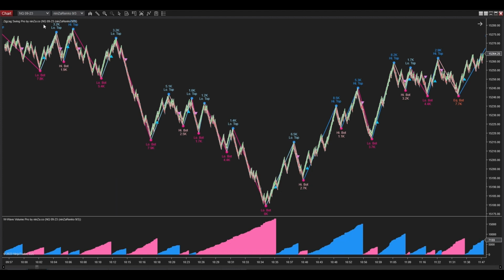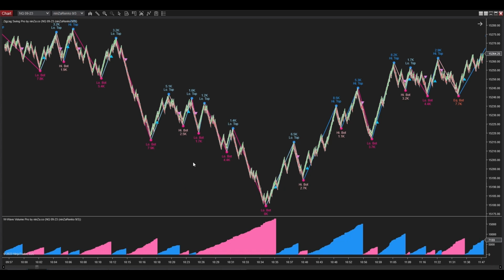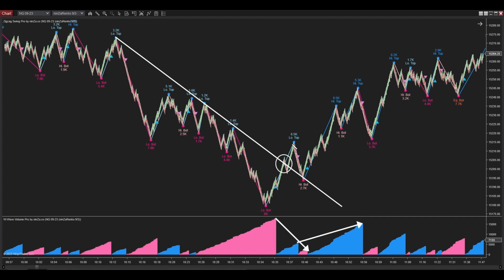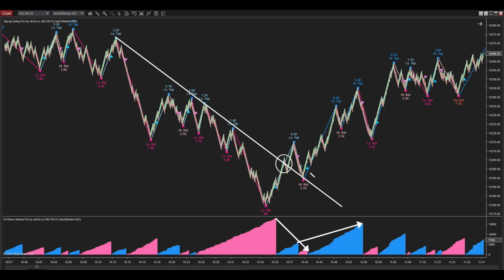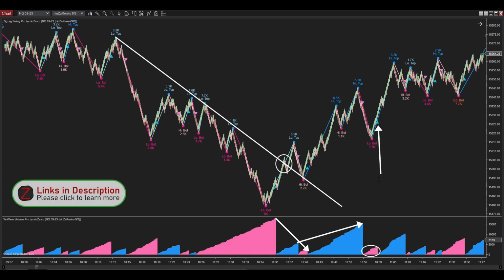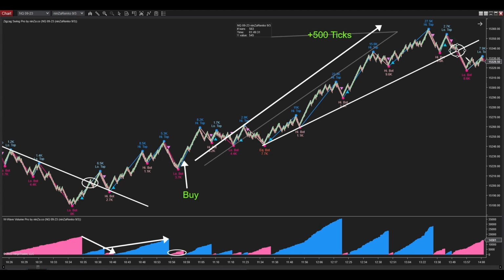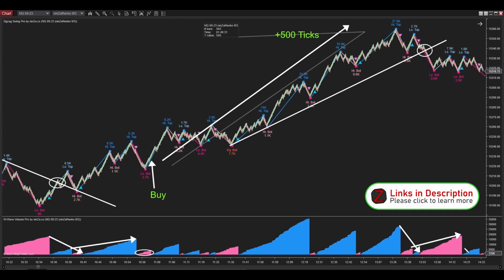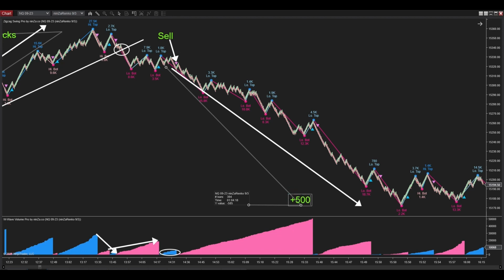[NinjaTrader 8] Deliberate AnaCute Trading strategy